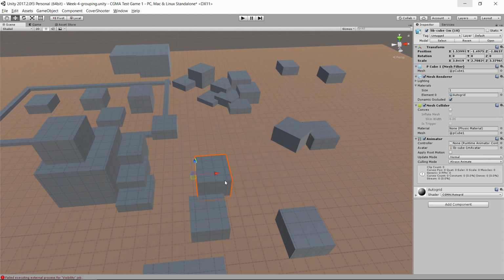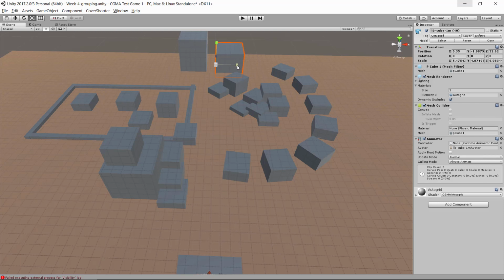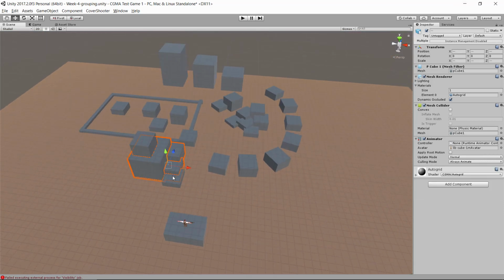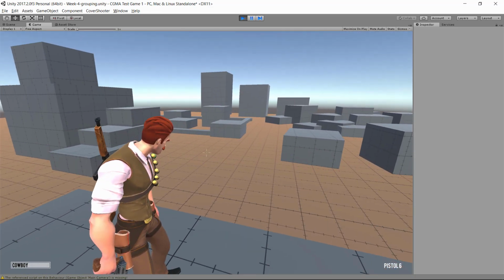week 4 8